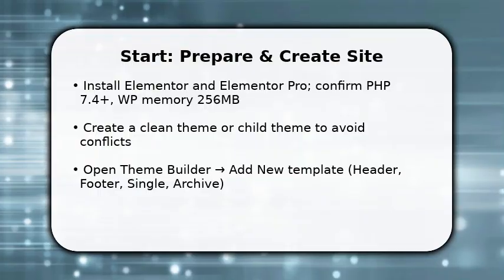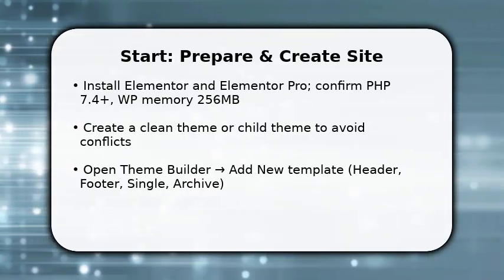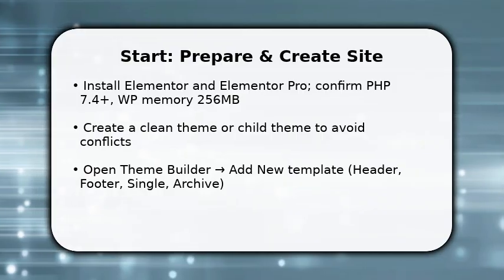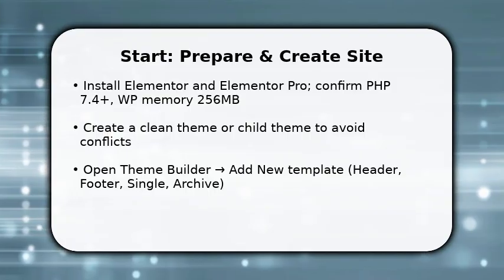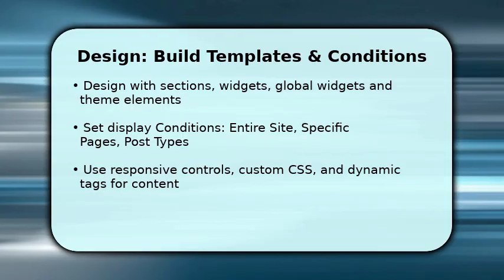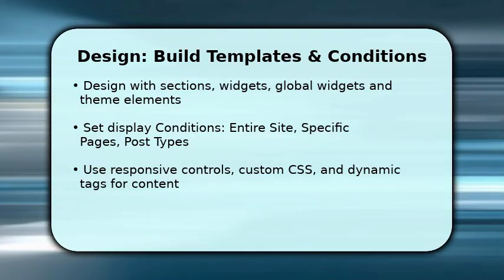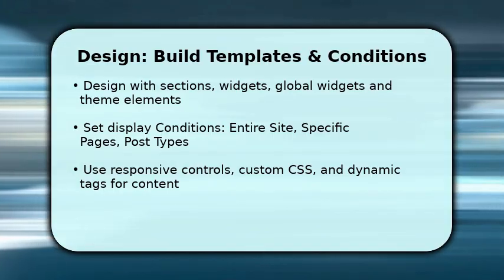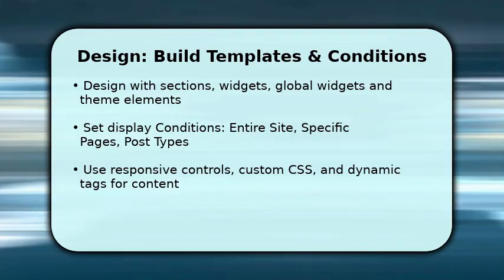How to Use Elementor Theme Builder (full Guide)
Dive into the world of website design and master Elementor's theme builder with our comprehensive guide. Learn step-bythy techniques to create stunning websites quickly, customize themes effortlessly, and enhance your web presence.

Elementor Theme Builder, website design tutorial, custom website templates, web development tools, easy WordPress theme creation,